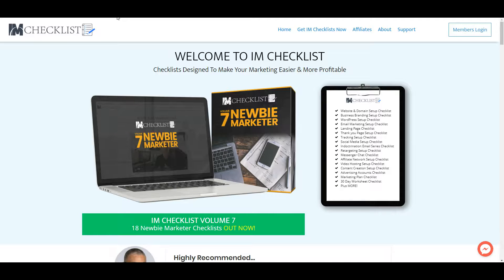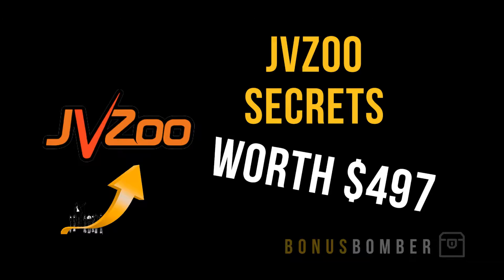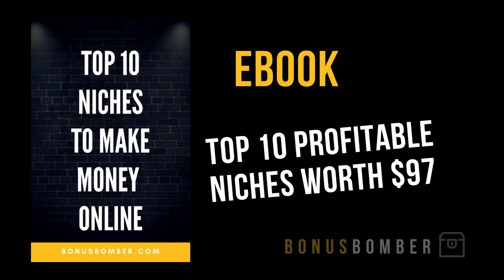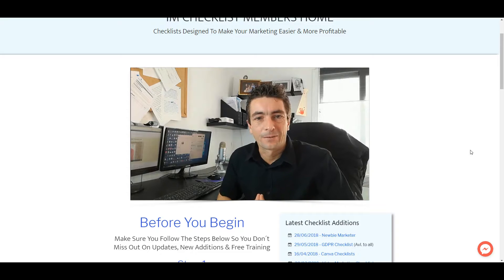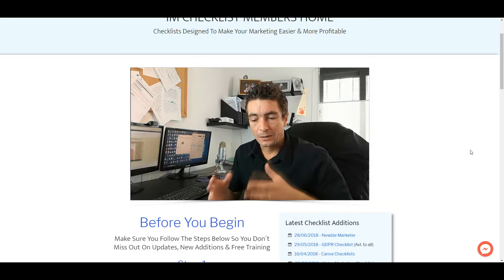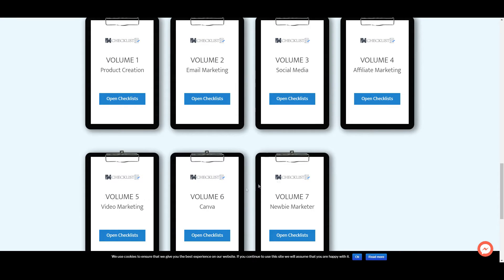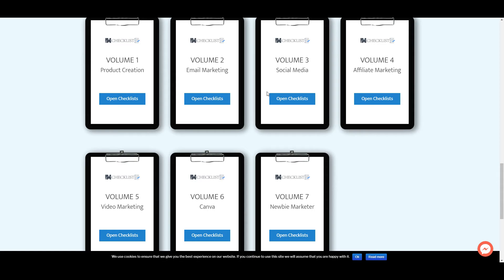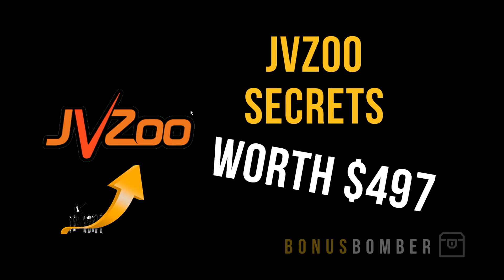IM Checklist Review - Kevin Fahey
In this review i´m going to show you my IM Checklist Review. In this review we´ll be looking at IM Checklist and what you can do with it.